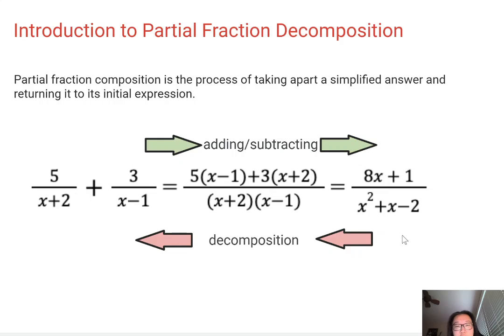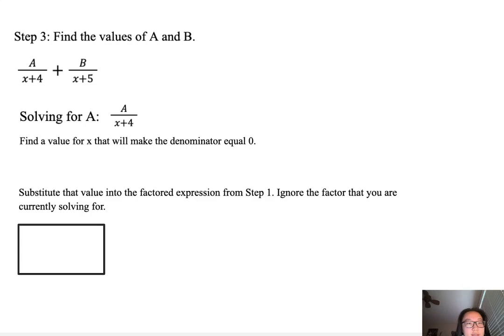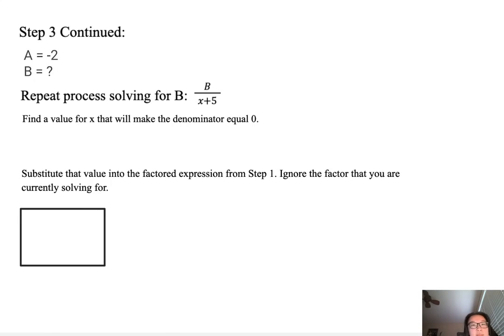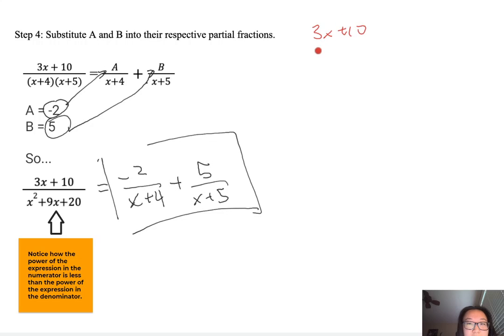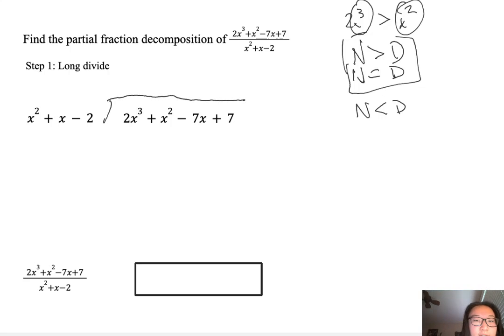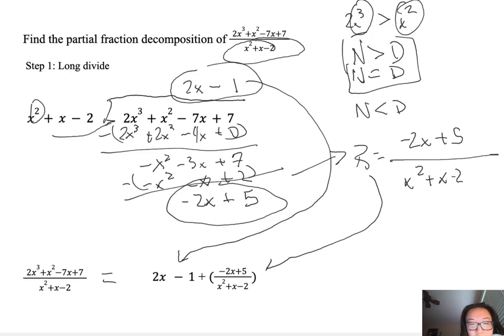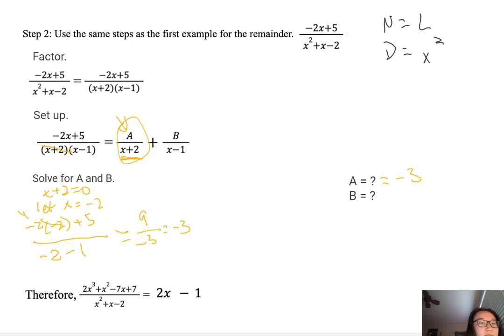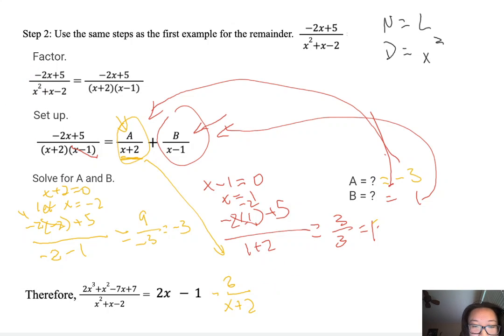Calculus: Partial Fraction Decomposition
Watch an introductory lesson on solving basic partial fraction decomposition problems, for any students with prior knowledge of fractions and algebraic expressions. This concept is usually covered in Calculus AB and BC curriculum as it can be used in partial fraction integration.

Check out the library’s collection of materials to learn even more about Calculus concepts: